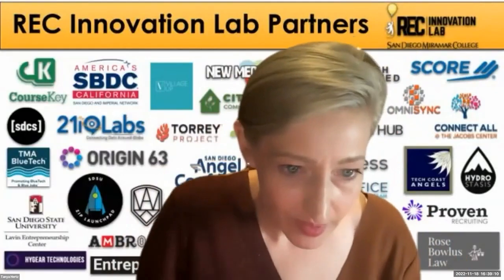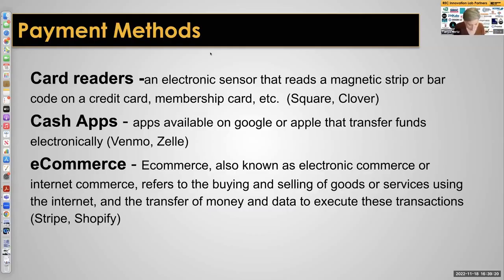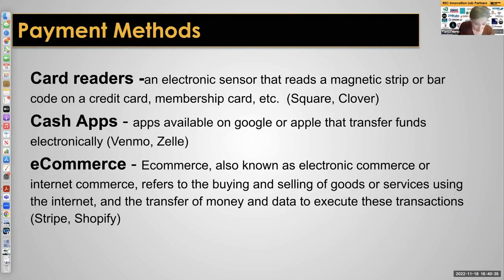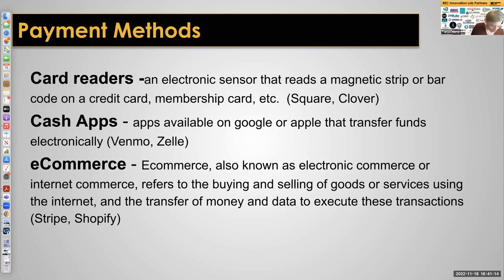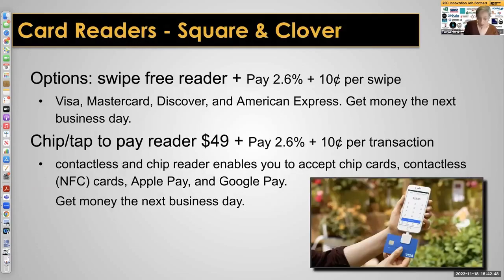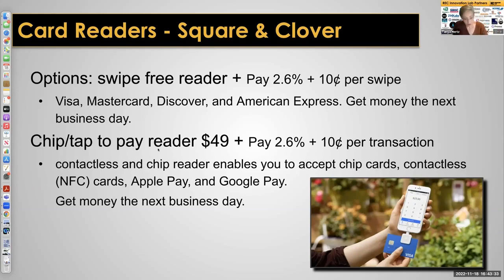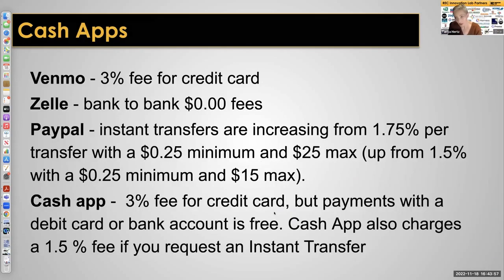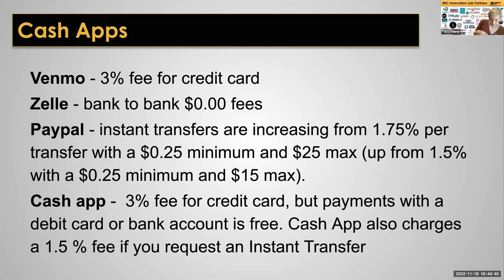EEE Segment 4.2 - Payments & Cash Apps